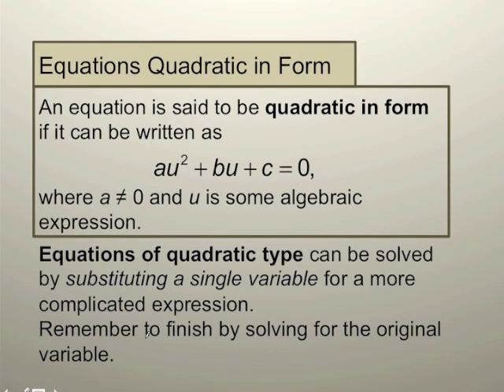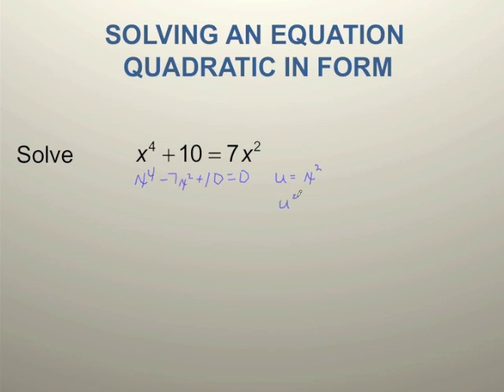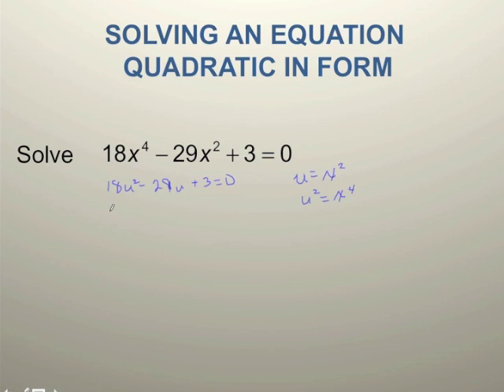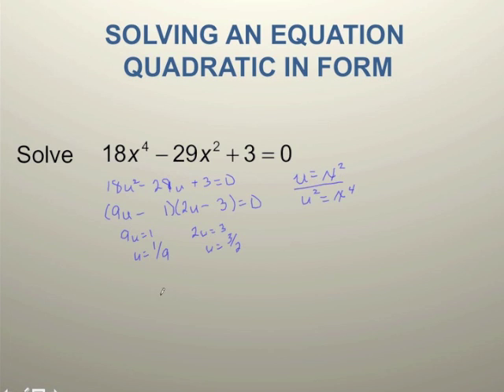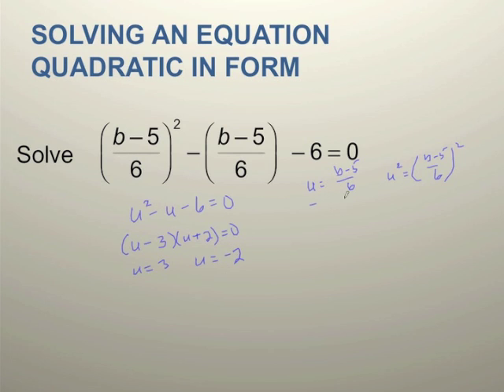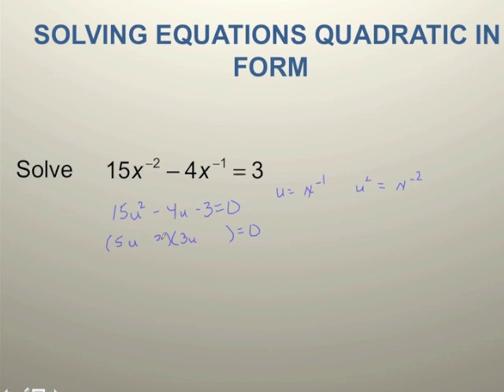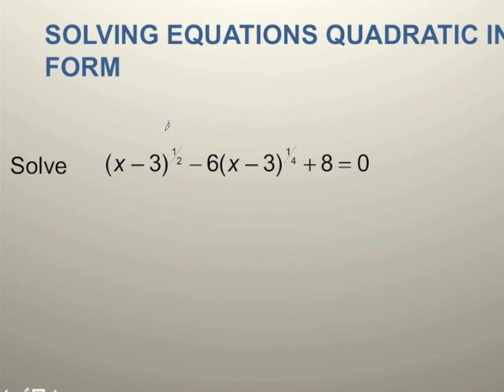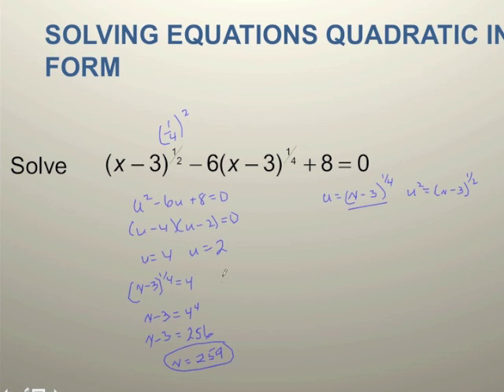MH 1 6 Part 4